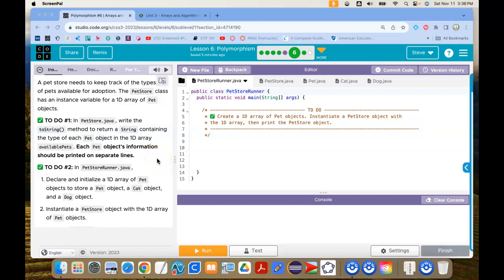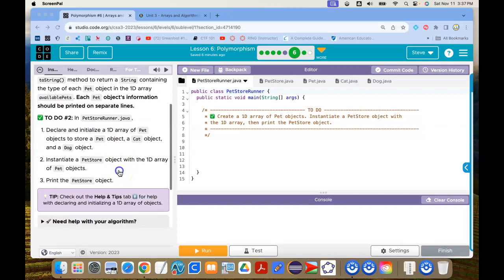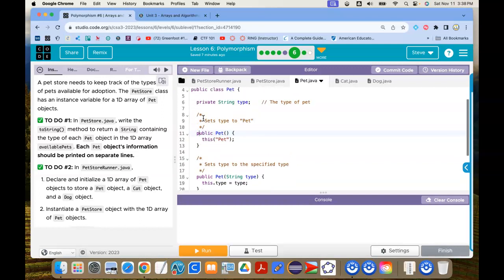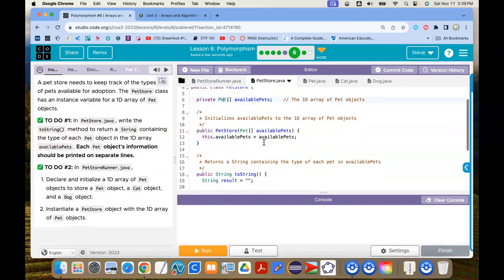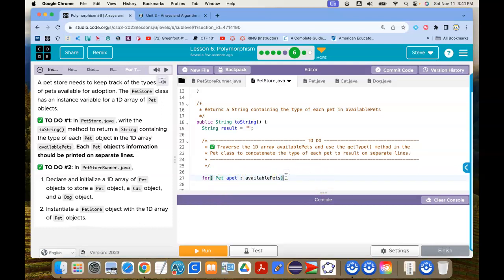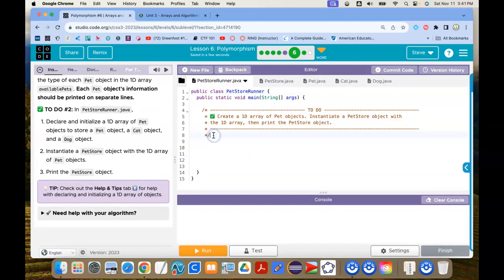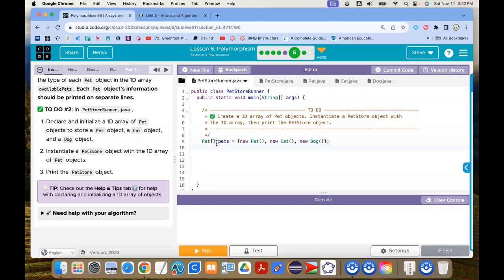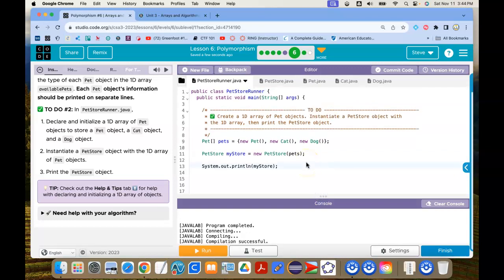LESSON 6 LEVEL 6 a